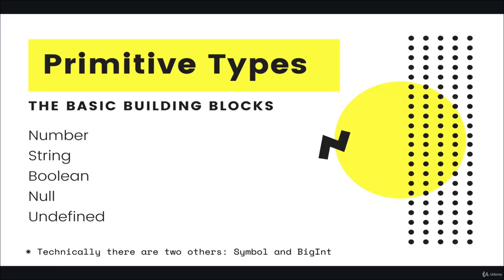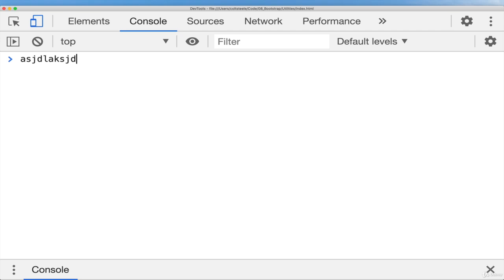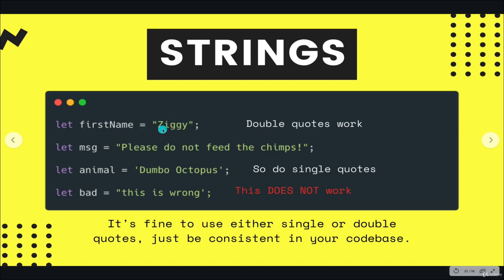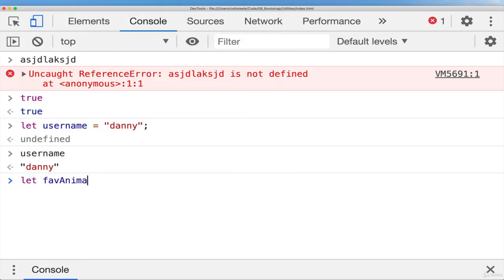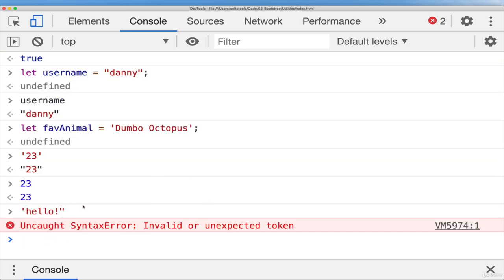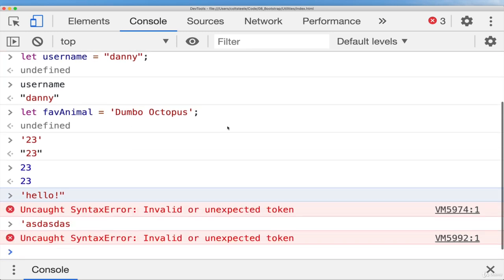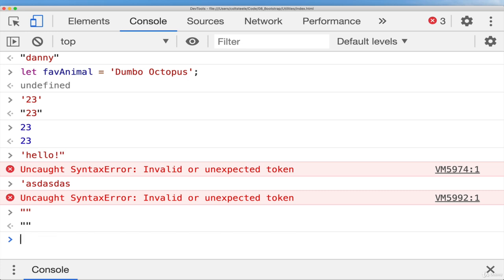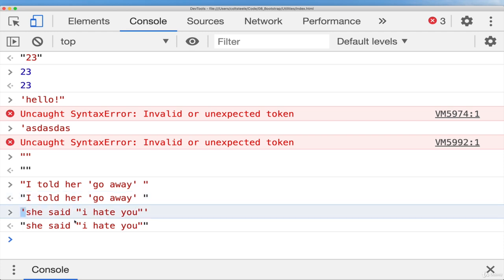130 JavaScript Strings | Full Web Development Course 2024